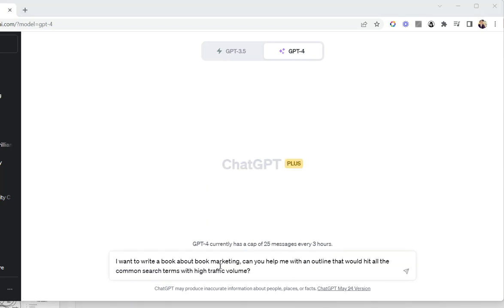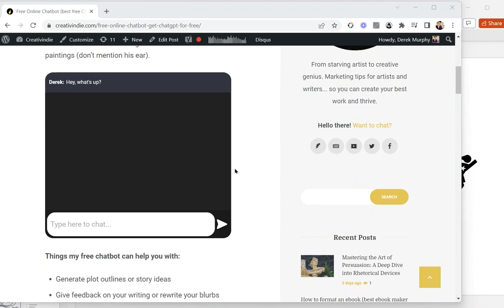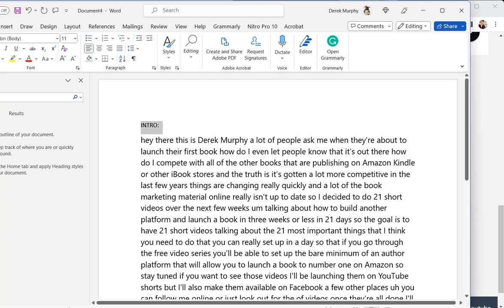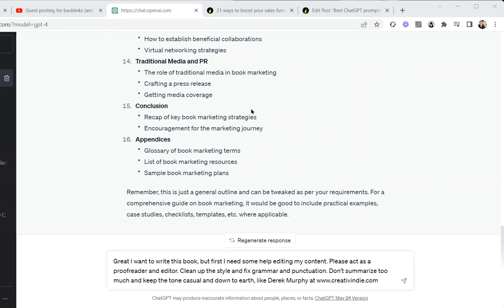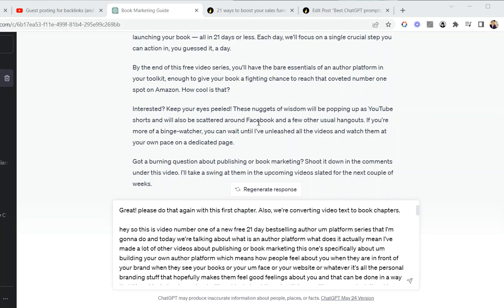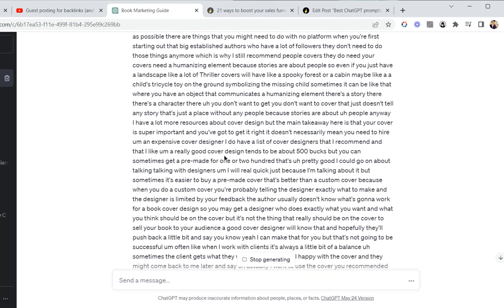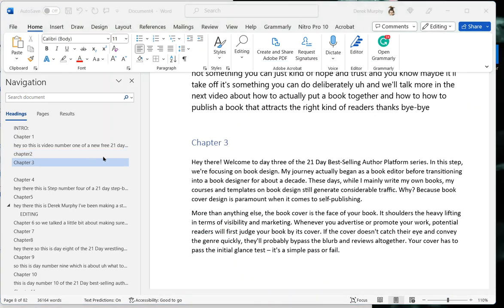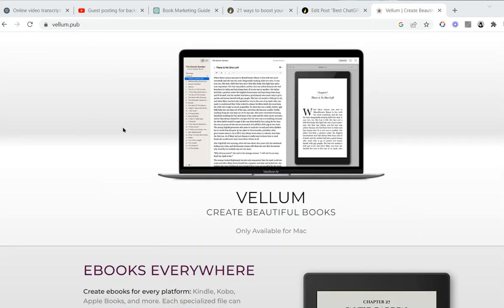I wrote a book in a day with chatGPT (not what you think...)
You can write a book in a day with chatGPT, absolutely - but that's not what his video is about. Instead, I made a youtube series of videos, transcribed them into text, and used chatGPT to rewrite and edit that wall of text into something readable, in order to put a book together.

For editing, especially a huge word dump of messy notes and ideas, chatGPT works pretty great even though it can be tricky to nail down the style, without rewriting everything.